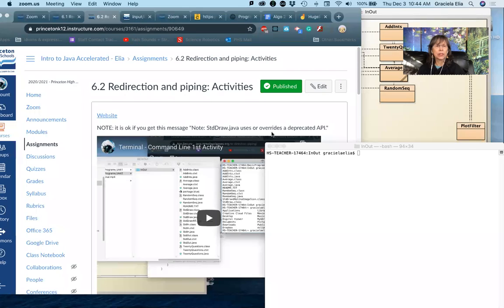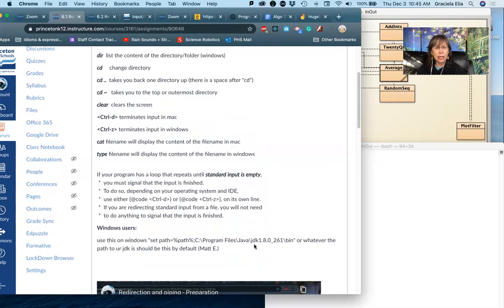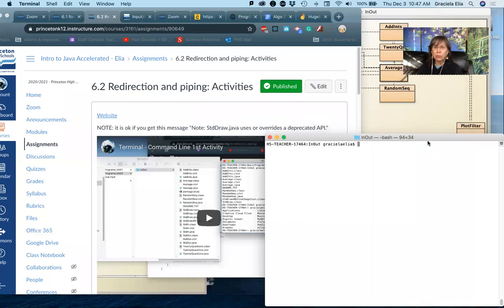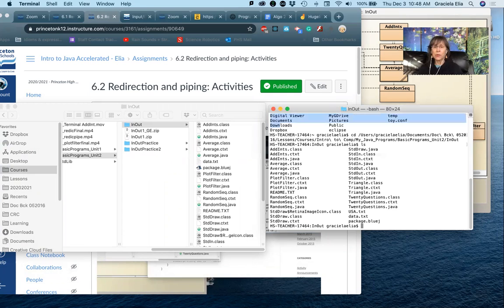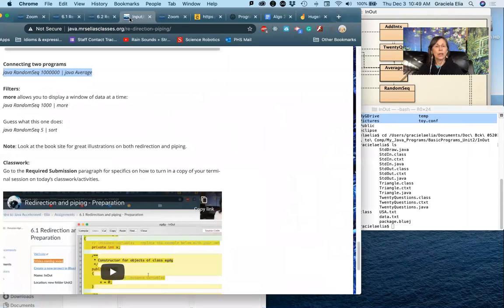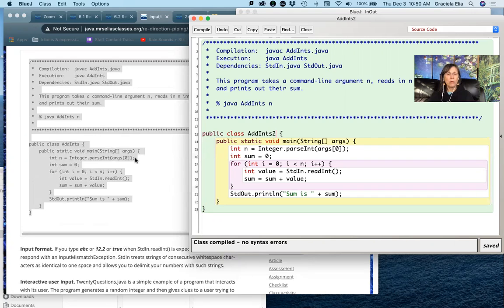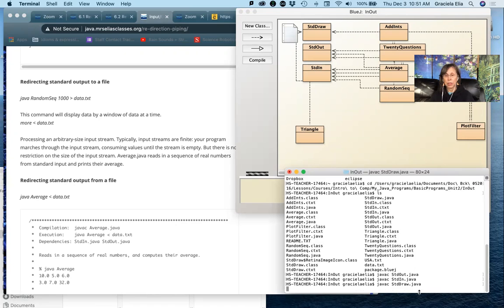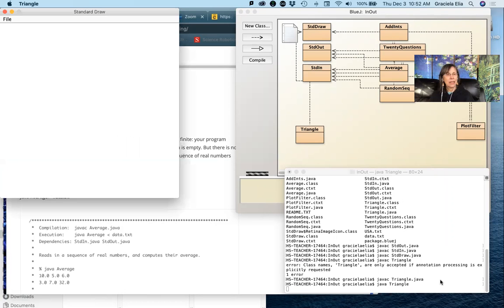Fixing an issue when using Terminal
JDK Installation from Self Service